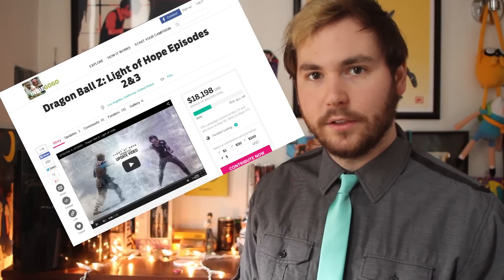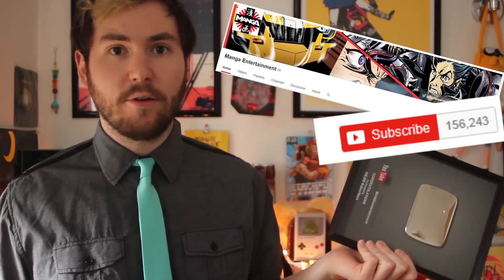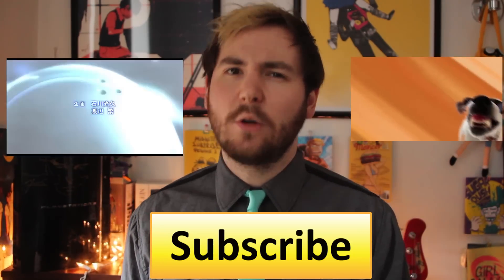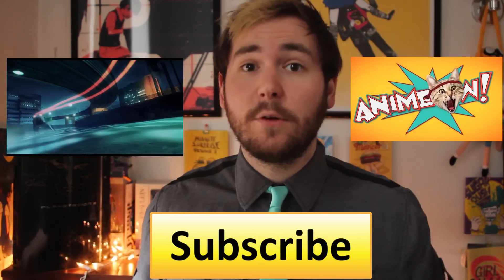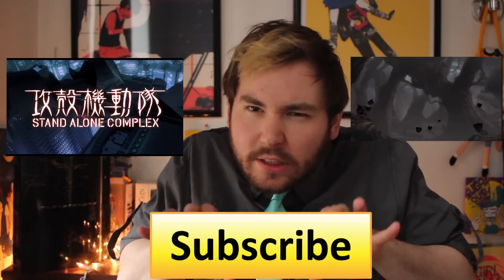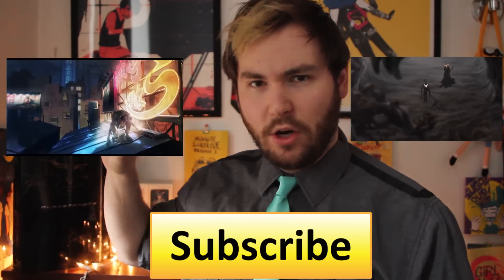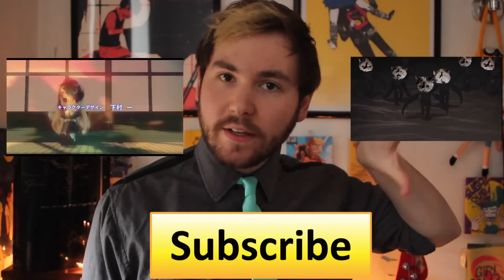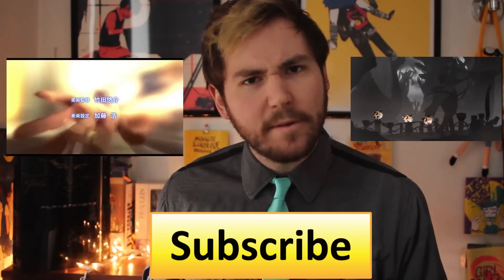Live Action DBZ Series: MANGA MELT Ep.5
In this episode, Jesse goes buck wild over the live action DBZ series and shows off a special something we got from YouTube!

New MANGA MELT Anime Video Blog **Every Thursday & Friday** Starring @MANGAcom's Jesse Gouldsbury!

Theme song:
"Do You Know Your Anime" by Joe Jakubowski

Filmed using Turn your iPad into a mobile production studio!
The Padcaster® is a multifunctional case made from a durable yet lightweight aluminum frame and a flexible urethane insert that holds your iPad securely in place.